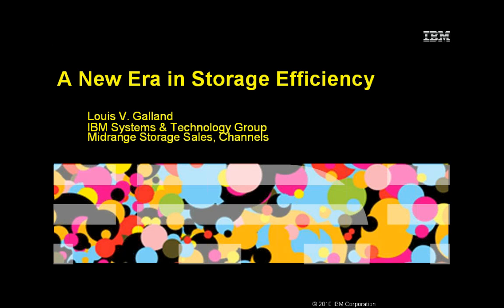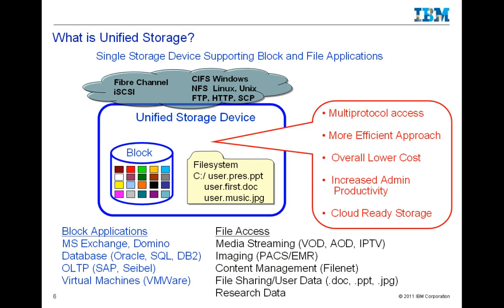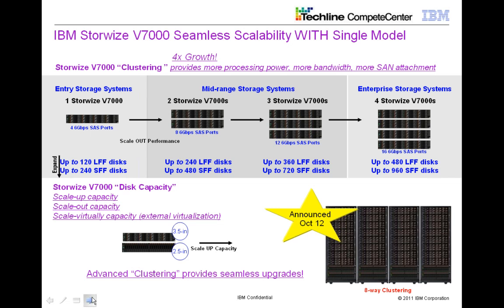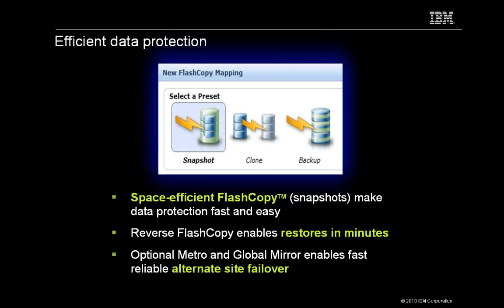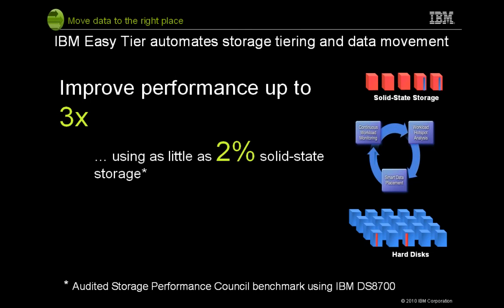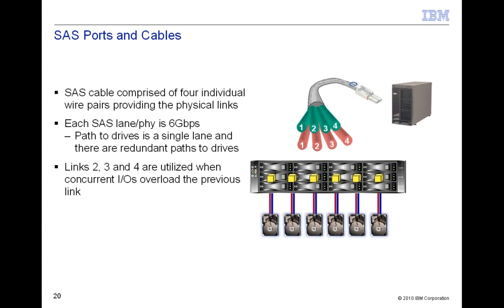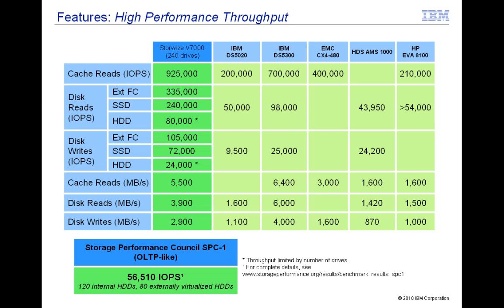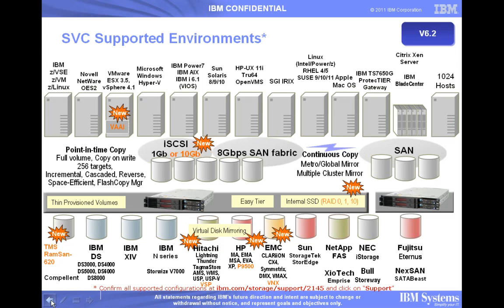Mytech U | The World's Most Powerful Mid-Range Storage System | November 2011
Whether you are in charge of the IT budget or in charge of managing IT for your organization, this presentation is for you! IBM has introduced a breakthrough in storage systems that will have an impact on the initial cost, increased performance, lower support costs and administrative overhead.

Learn how this new storage system can complement your existing storage solution without having to rip and replace your existing storage solution.

Learn about this system provides up to 200 percent performance improvement with real time migration of frequently accessed data.

Find out how this solution scales as your organization's needs grow while controlling costs associated with increased storage requirements.